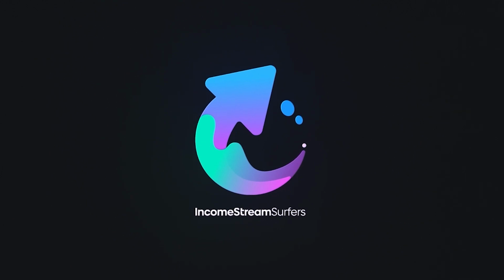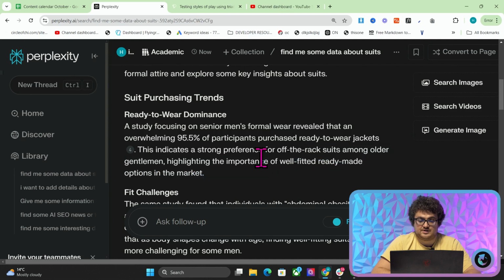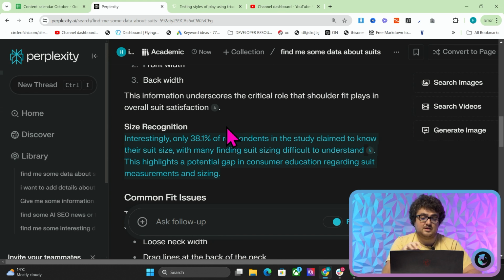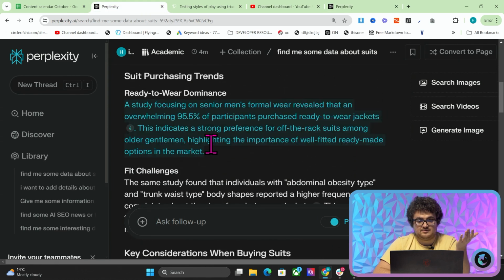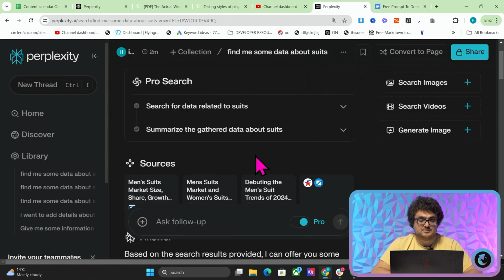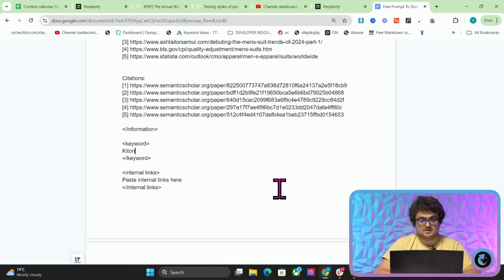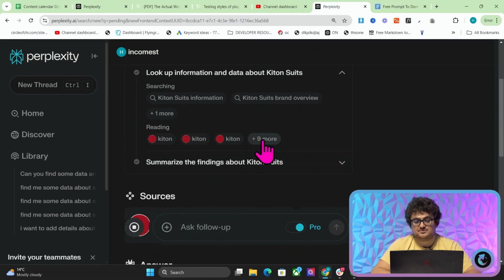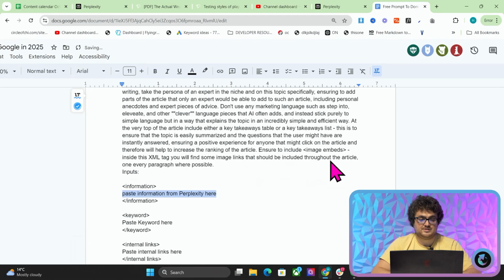This Perplexity Update Will Blow Your Mind – Here's Why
In this comprehensive video, we dive deep into Perplexity AI’s revolutionary new “Focus” feature, a game-changing update that brings a suite of specialized tools designed to enhance productivity and streamline how you interact with AI. This update is packed with powerful capabilities that allow users to zero in on specific tasks, whether it’s researching academic papers, solving complex math problems, or generating high-quality content.

First, we explore the "Web" search tool, which gives you the ability to browse the entire internet with lightning-fast precision. It’s perfect for finding up-to-date information, articles, and websites. Next, we cover the "Academic" mode, an invaluable tool for students, researchers, and professionals, allowing you to sift through peer-reviewed academic papers with ease. You’ll discover how Perplexity’s algorithms bring forth the most relevant and insightful research.

For content creators and writers, the "Writing" mode is a major highlight of the Focus feature. You can generate written content or receive feedback on text without needing to search the web—saving time and increasing efficiency. Whether you’re drafting articles, blog posts, or creative writing, this feature is designed to help refine your text to perfection.

One of the most impressive aspects of the Focus update is the "Math" function. This tool helps solve equations and find numerical answers, making it ideal for students, data analysts, engineers, and anyone who regularly works with complex calculations. No more manual problem-solving—let AI do the heavy lifting for you!

Another standout tool is the "Video" search function, which enables users to discover and watch relevant videos directly through Perplexity’s AI interface. It’s a fantastic resource for visual learners or anyone looking for video content on a specific subject. The "Social" search tool is equally powerful, allowing you to scan social media platforms and discussion forums for trending topics, opinions, and real-time updates. This is perfect for keeping your finger on the pulse of current conversations, news, and hot topics across the internet.

Finally, we explore the Beta "Reasoning" tool, which is one of the most groundbreaking features introduced. This tool allows users to reason through complex and abstract questions with the help of AI. If you’re dealing with intricate problems or need AI-driven insights for decision-making, this is where the Focus feature truly shines.

Throughout the video, we provide detailed explanations, real-world examples, and practical use cases for each tool within the Focus suite. By the end of this video, you’ll have a complete understanding of how to fully utilize Perplexity AI’s Focus feature to boost your productivity, enhance research capabilities, and simplify complex tasks. Whether you're a student, researcher, content creator, or professional, this update has something for you.

Don’t miss out on this in-depth tutorial—learn how to leverage the full power of Perplexity AI’s Focus update today!